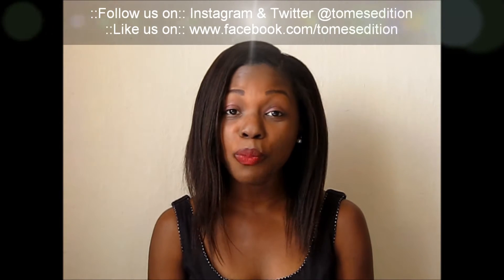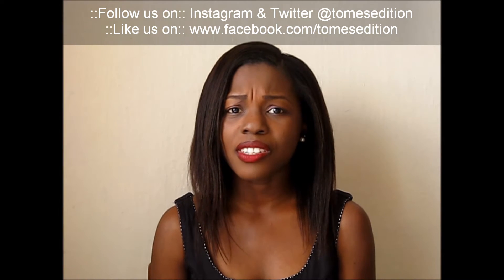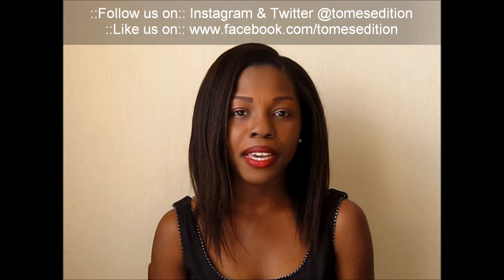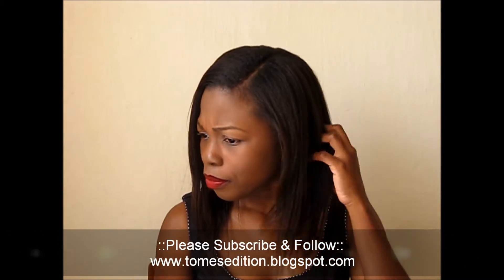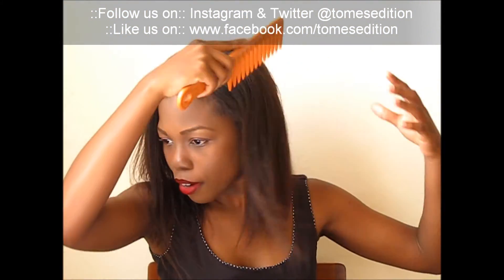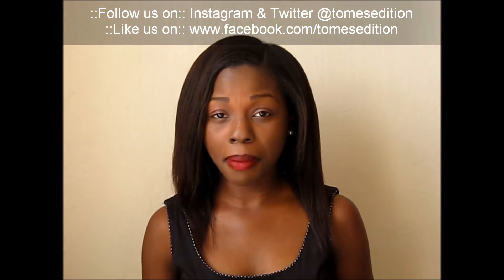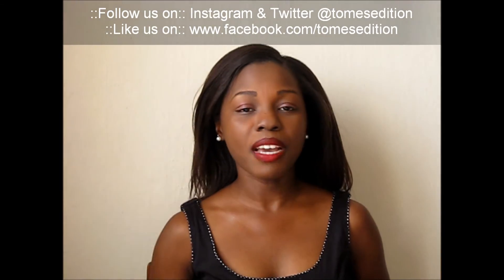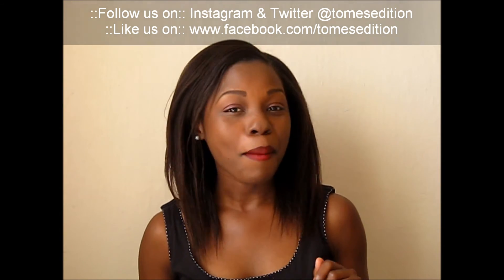Relaxer Results: Jan 2014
READ MEEE! Please expand for full details
Thank you for taking the time out to watch my videos, I really do appreciate the Support and Love.

I relaxed my hair myself at 18 weeks post with ORS relaxer - Normal Strength, so i'm officially a DIY relaxer girl. Full details on the process I took is on my blog. The link is below.